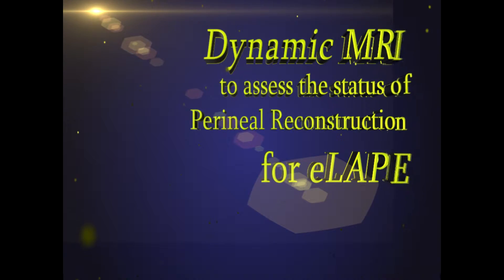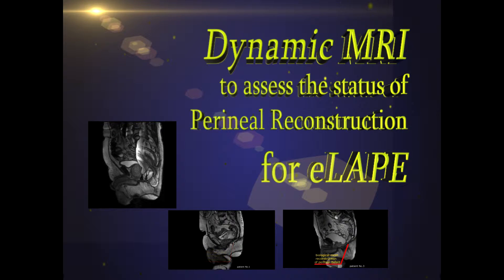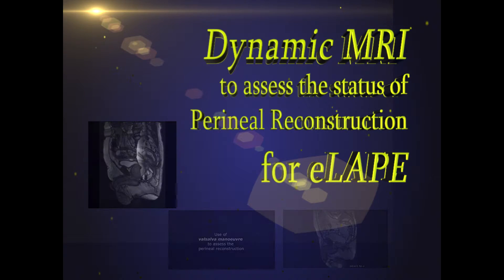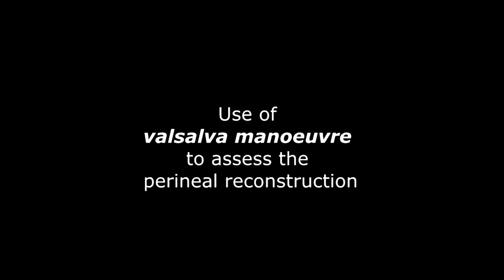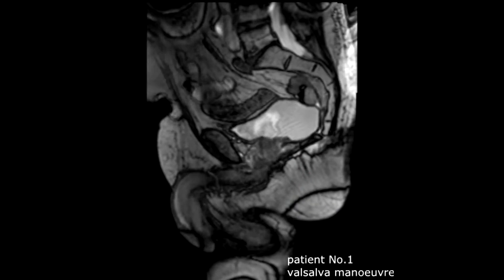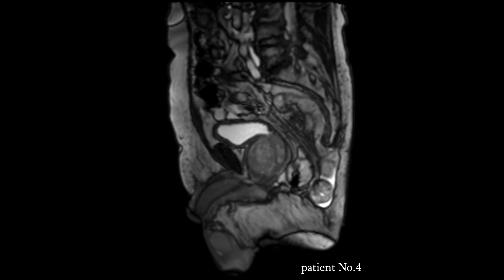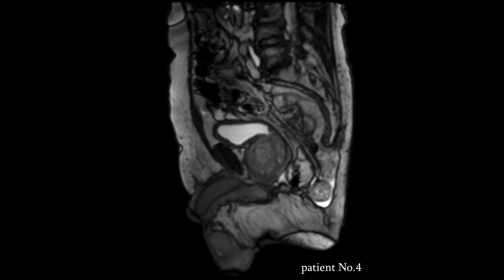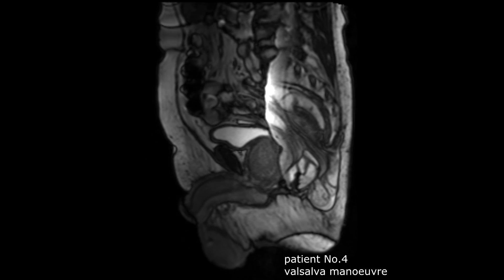Dynamic MRI to Assess Pelvic Floor Reconstruction with Strattice™ Mesh after eLAPE for Rectal Cancer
This video shows a method of assessment for integrity of pelvic floor reconstruction using a biologic mesh following operative repair of a symptomatic pelvic floor hernia following an extralevator abdomioperineal excision for rectal cancer.

Authors: MI Aslam(1), I Mykoniatis(1), C  Mann(1), JA Stephenson (2), R Verma (2), S Chaudhri(1), B Singh (1).

Institutions:
(1) Department of Colorectal Surgery, University Hospitals of Leicester NHS Trust, Leicester, General Hospital, Gwendoline Road, Leicester, LE5 4PW, United Kingdom.
(2) Department of Radiology, University Hospitals of Leicester NHS Trust, Leicester General Hospital, Gwendoline Road, Leicester, LE5 4PW, United Kingdom.